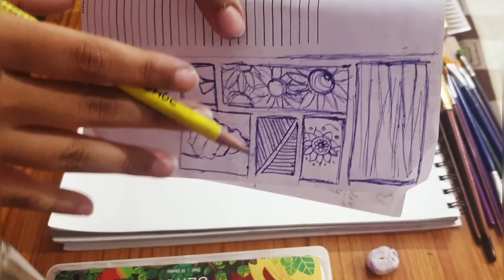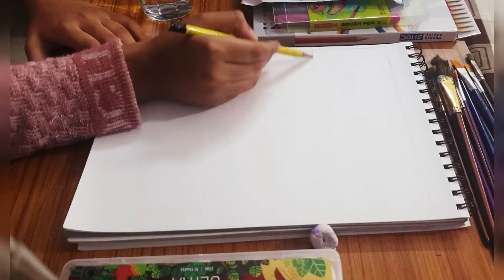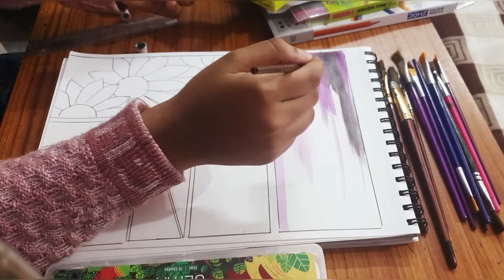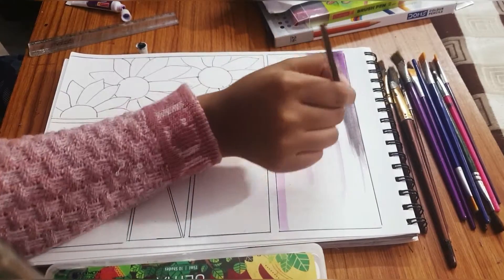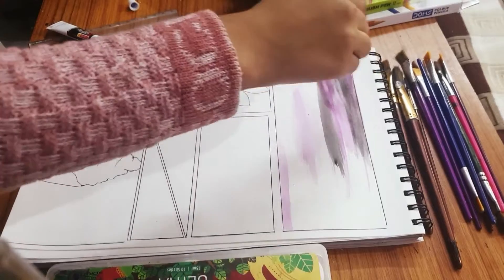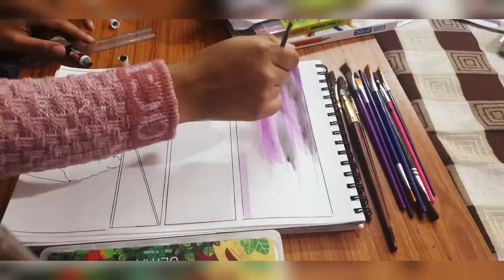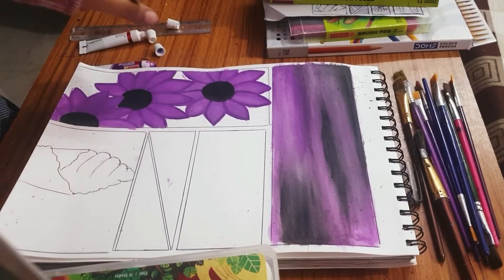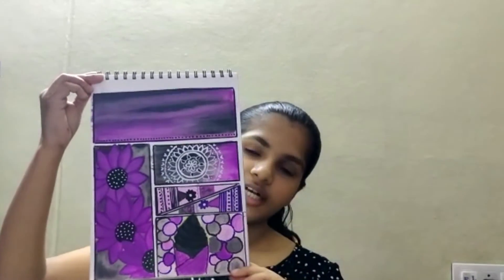Paint With Me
Hey all! Hope you are doing well. This is a very simple sketchbook idea .This is my pinterest account if u guys would like to see new ideas ,u can check it out.